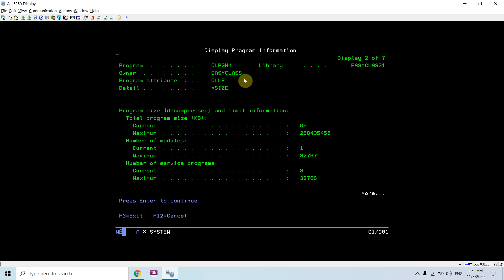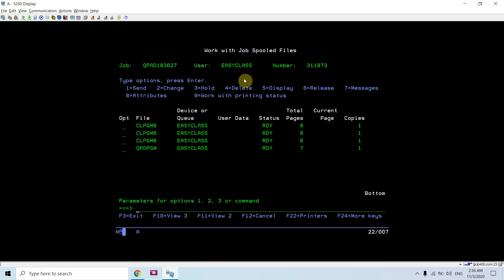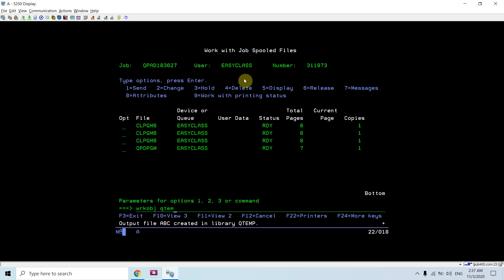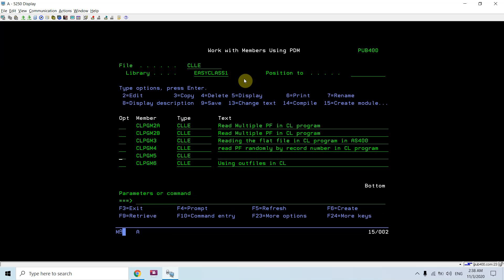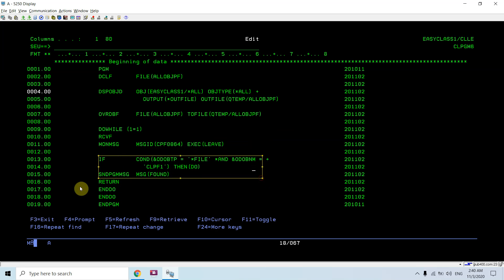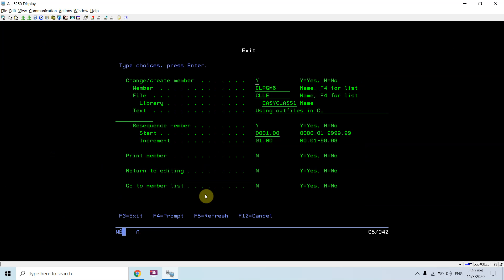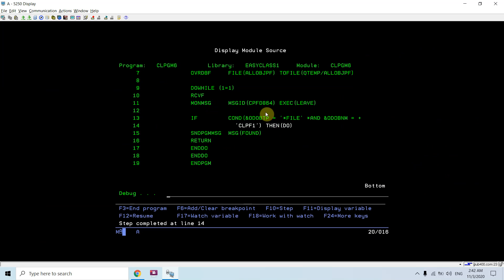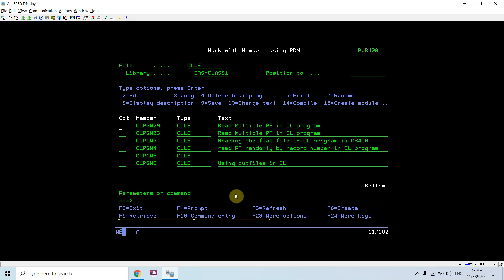Using outfiles in CL AS400